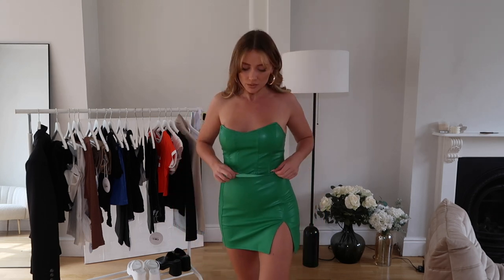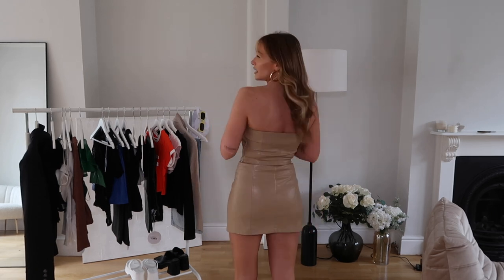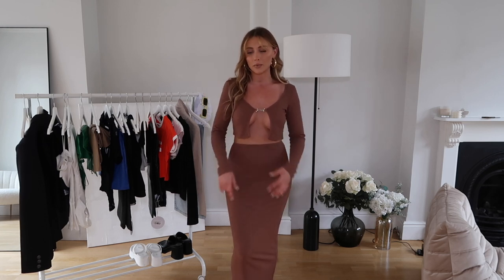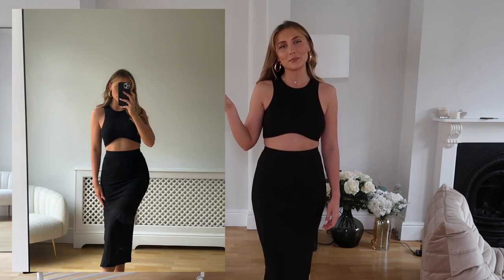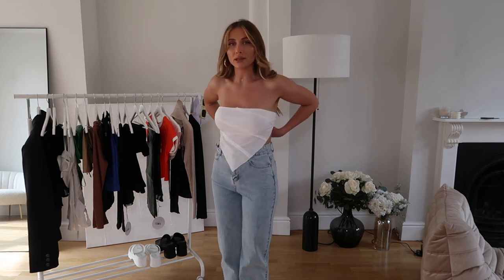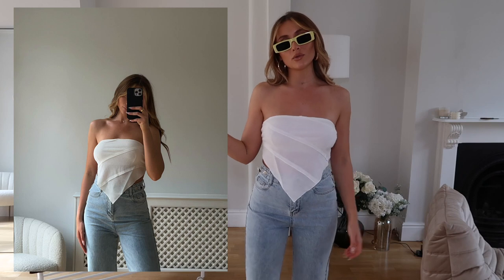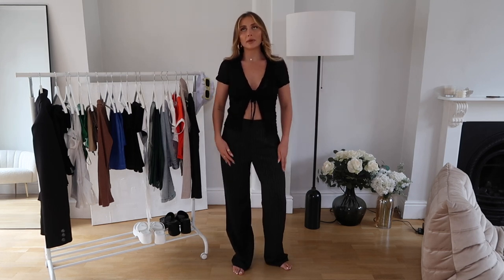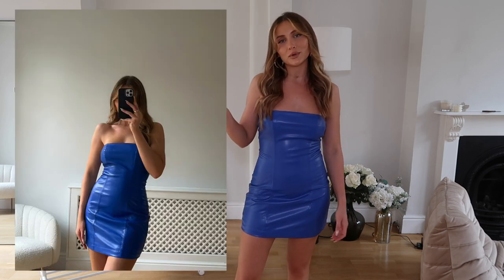PRINCESS POLLY TRY ON HAUL | SPRING SUMMER OUTFITS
*this video is in collaboration with Princess Polly

FAQ's -

Free Express Shipping (2-4 days) to the UK on orders over £40 and 30 Day Returns.
20% VAT Payable at checkout - no extra duties to pay!
*Orders over £135 will incur a duty fee payable at checkout

Linked in order of appearance -